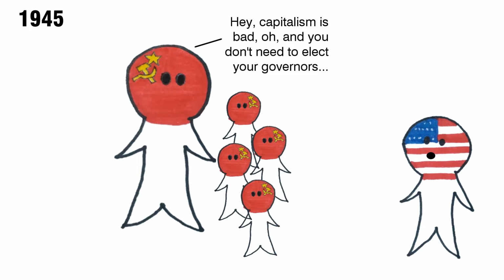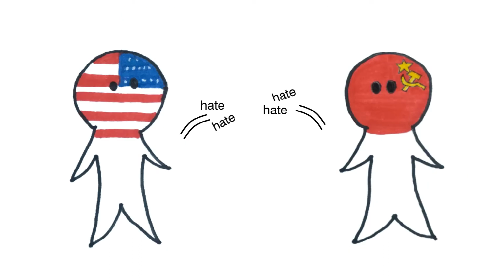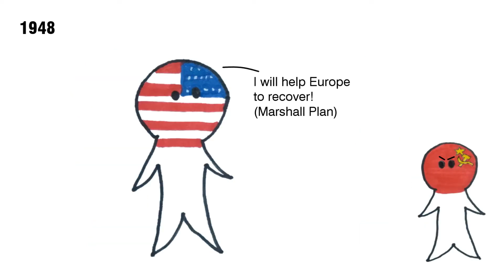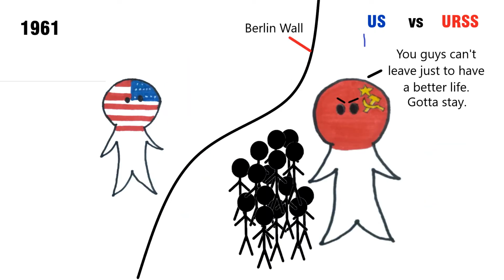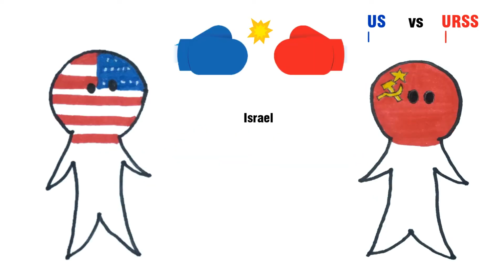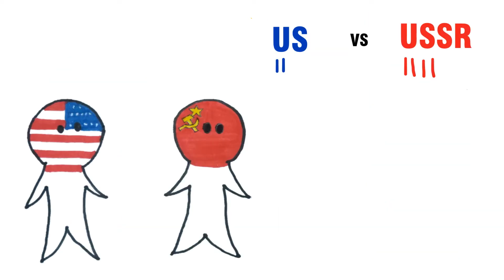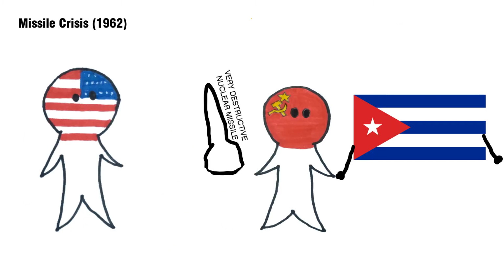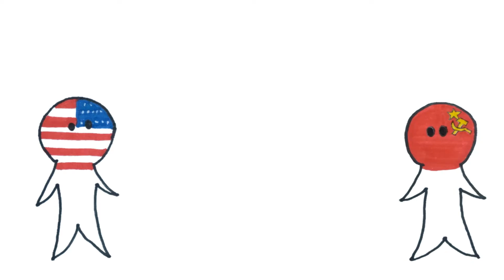Cold War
References:
4. Anonymous. (n.d.) “Cold War Timeline”. Venngage.
5. Amadeo, K. (2019). “Capitalism, Its Characteristics, with Pros and Cons”. The Balance.
6. Anonymous. (n.d.). “Definition of socialism in English”. Lexico.